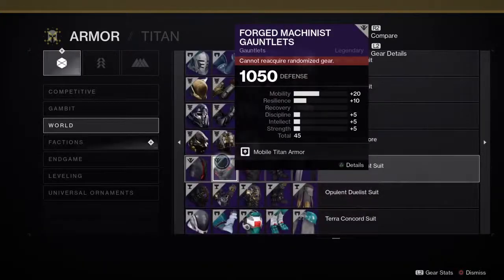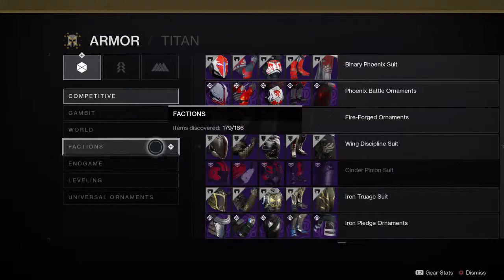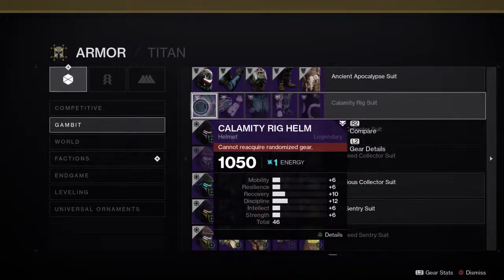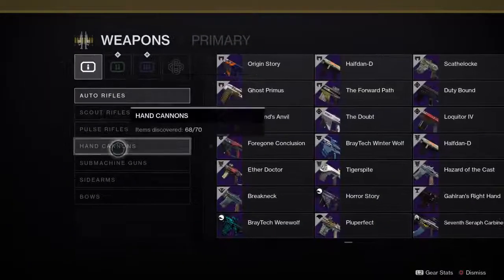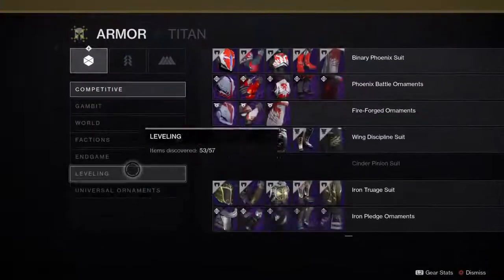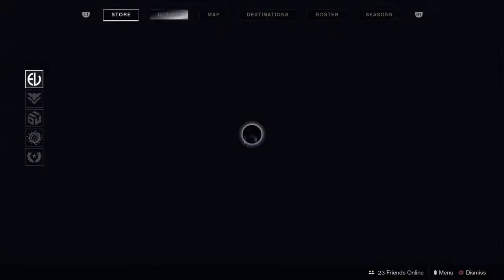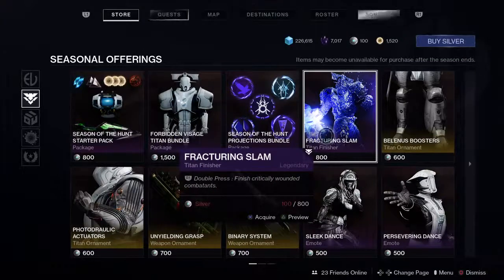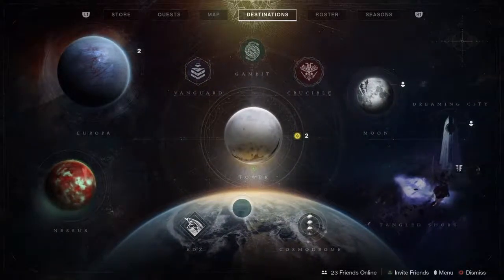Destiny 2 ( Beyond Light) Vendor Refresh.... A Failure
This YouTube Channel is dedicated to glorifying God and a clean environment for walkthroughs.

Reskin Refresh details in vid